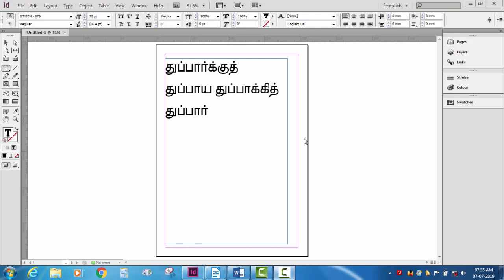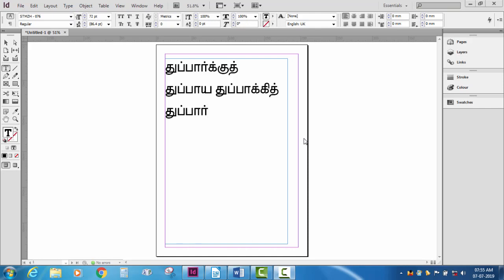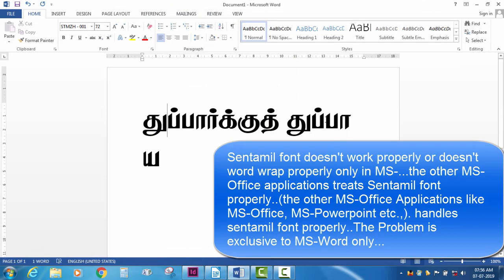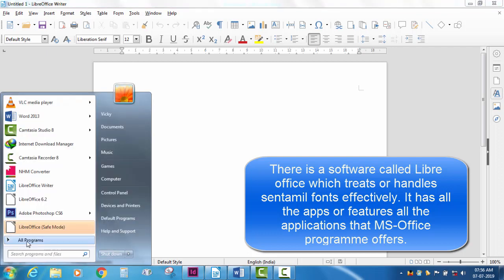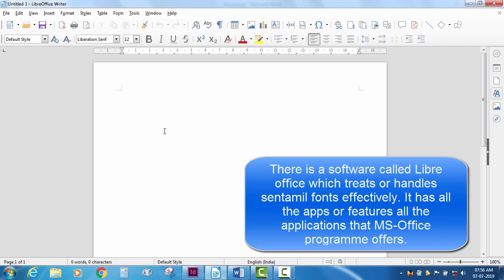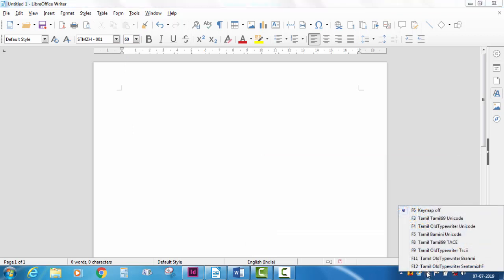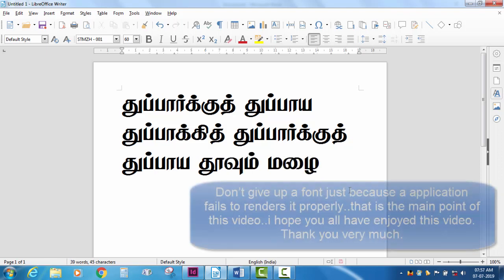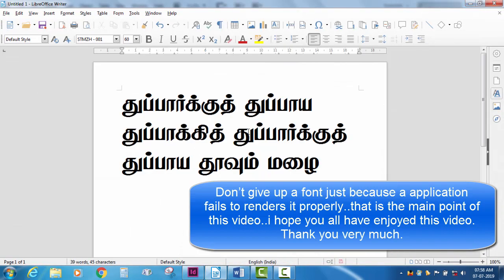Sentamizh font works properly in Libre Office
You can also watch my videos on this blog.

So far i have five videos on sentamil font:
and if you want to watch it all. Go to my playlist